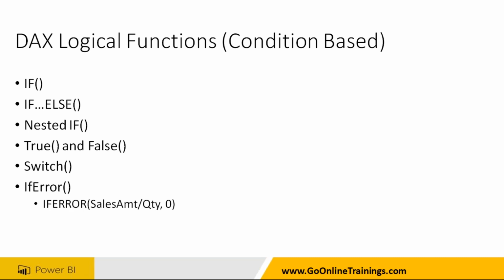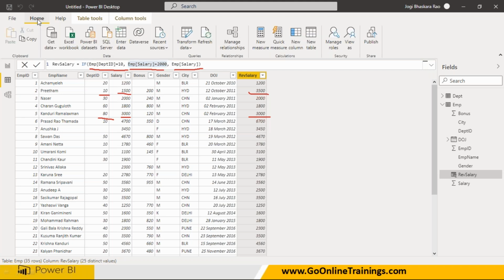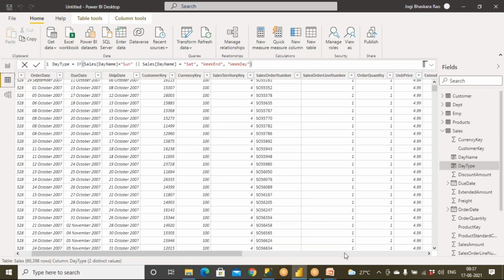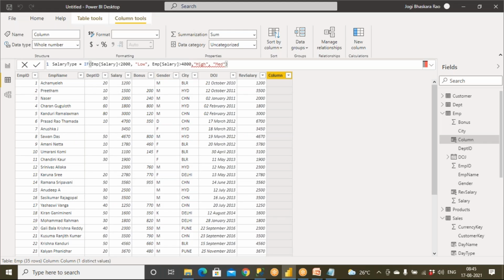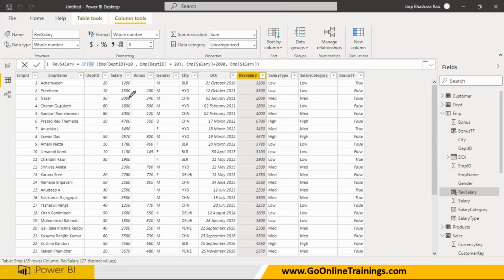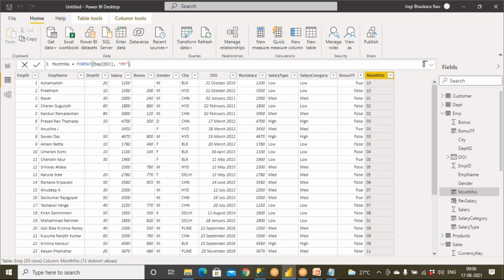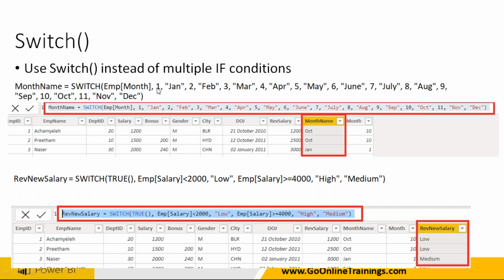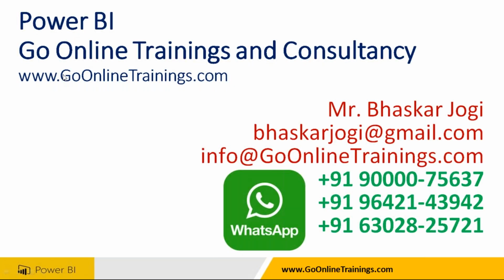Power BI Query session 28 Power BI DAX Logical Functions